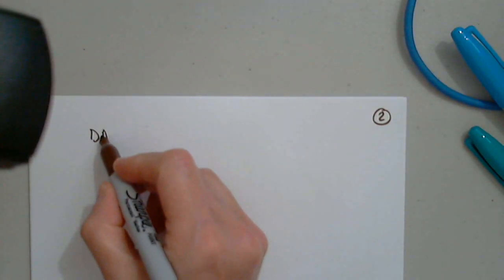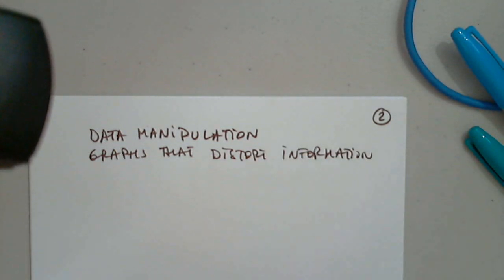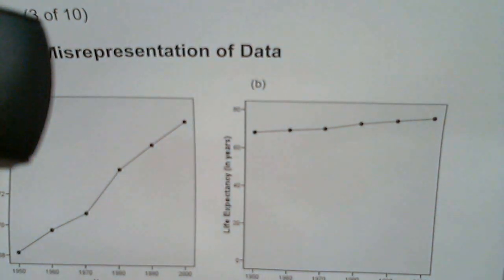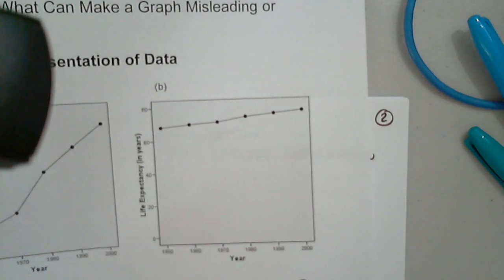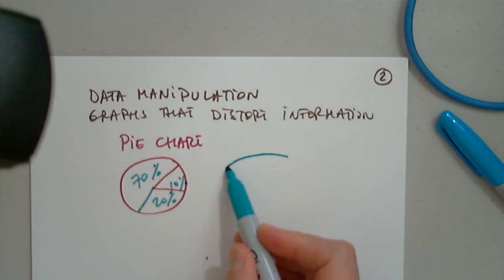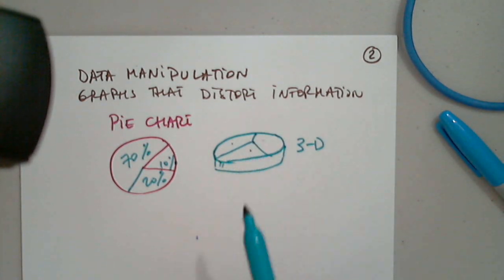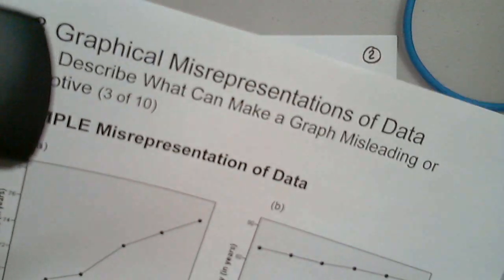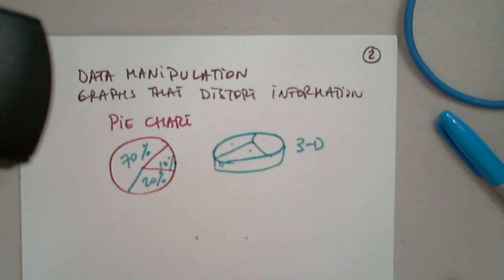MAT 135 CHAPTER 2 PART 3 SEPTEMBER 15